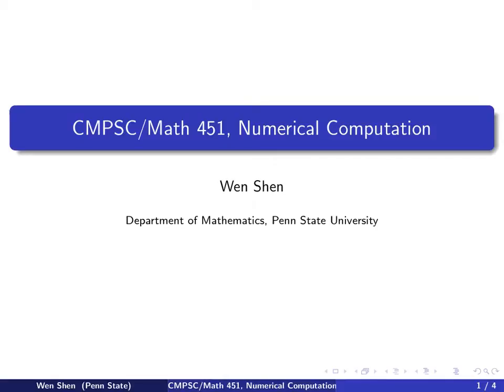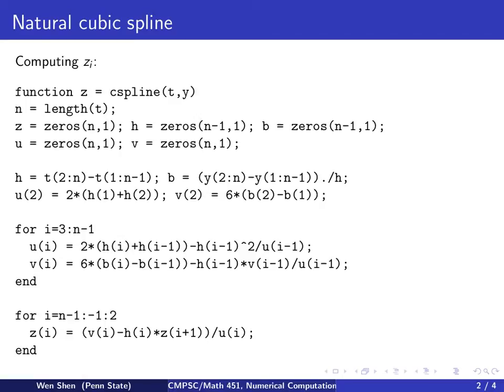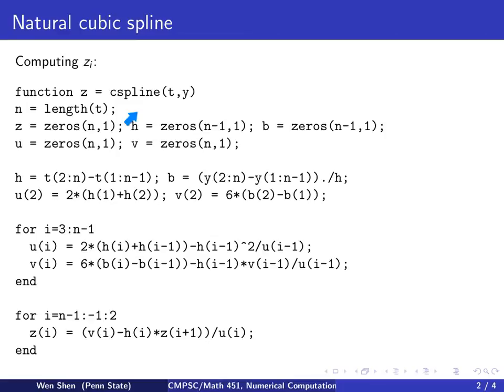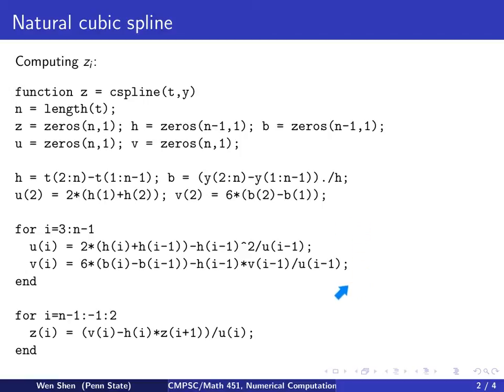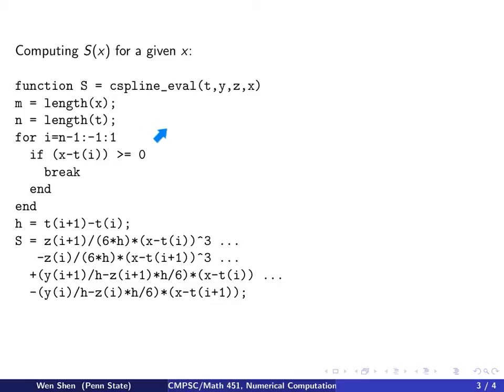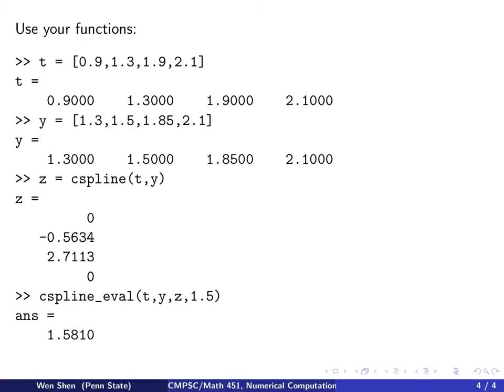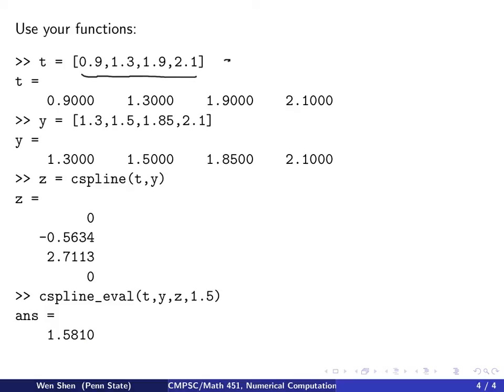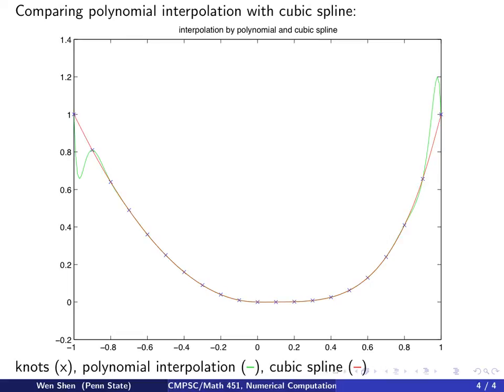ch3 M: Matlab Simulation. Wen Shen